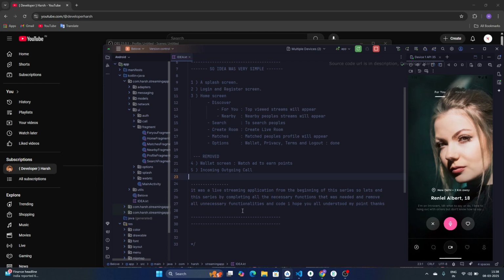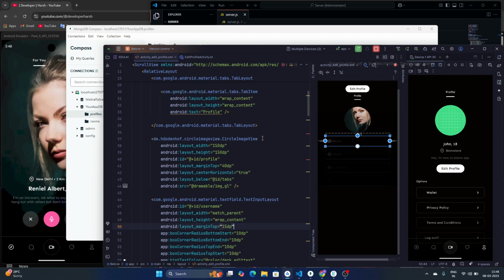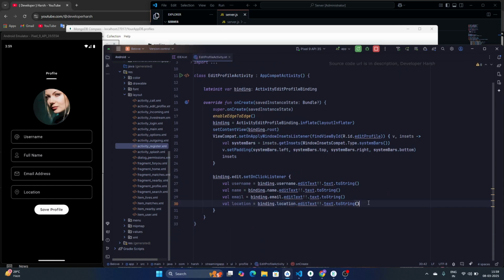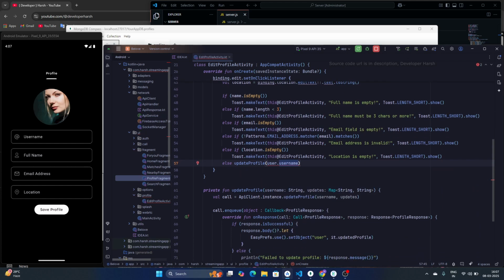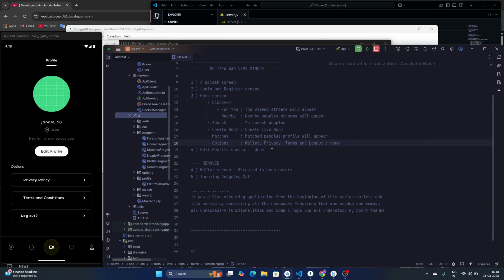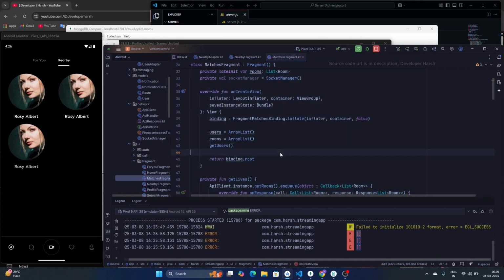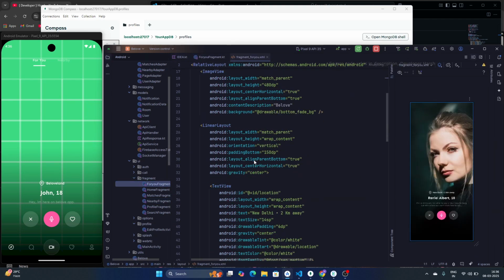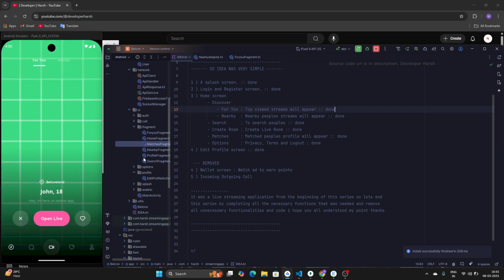Develop Livestreaming and Video calling app| Last Part | Android Studio | Kotlin | Node.Js | WebRTC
Develop Livestreaming and Video calling app| Part-19 | Android Studio | Kotlin | Node.Js | WebRTC

Welcome to this exciting new series where I, Harsh Kumar Singh, guide you step-by-step to create a random calling and livestreaming application using cutting-edge technologies like WebRTC, Android Studio with Kotlin/XML, and Node.js.

We are going to end this series in this video, its the last video part of this series. This series is perfect for developers looking to learn real-time communication (RTC), integrate WebRTC into Android apps, and build highly interactive applications such as dating apps, video calling platforms, or livestreaming services.

We used FCM HTTPv1 API for PUSH Notifications

What You'll Learn:
How to develop a dating app with real-time communication.
Creating a livestreaming application using WebRTC.
Implementing WebRTC-based video calling in Android Studio (Kotlin).
Building a WebRTC livestreaming feature in Android.
Setting up a backend server with Node.js for RTC communication.
Practical development tips for Android Studio projects using Kotlin/XML.
Integrating WebRTC for real-time video and audio communication.
Why Watch This Series?
Learn WebRTC implementation for Android from scratch.
Build a practical project you can showcase in your portfolio.
Comprehensive coverage of both frontend (UI in XML, logic in Kotlin) and backend (Node.js).

Watch this video till the end to kickstart your journey in app development for livestreaming and video calling!